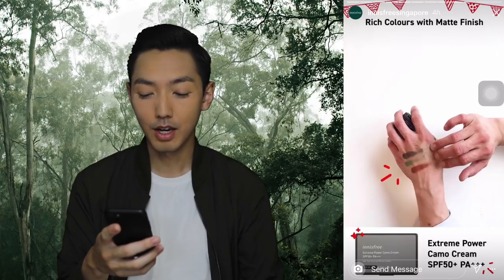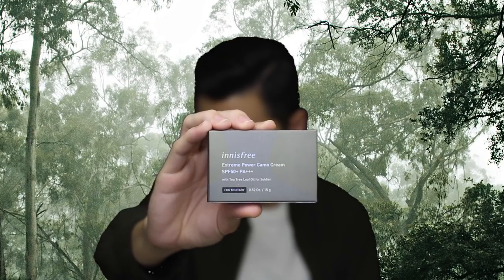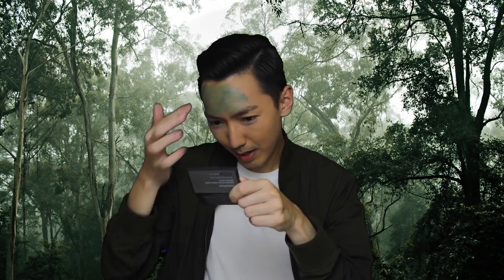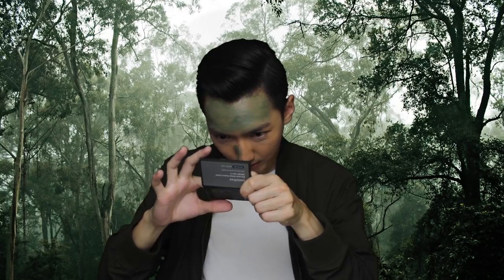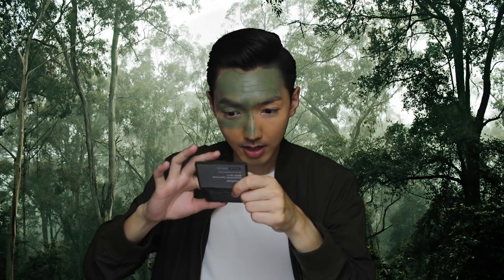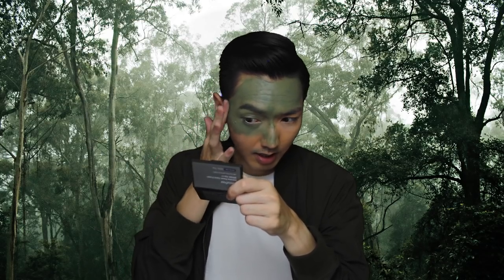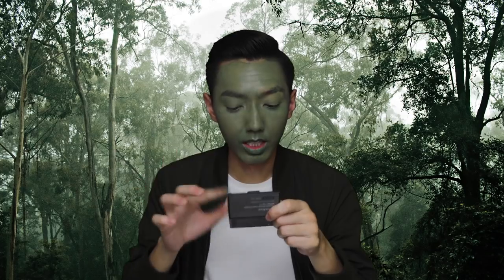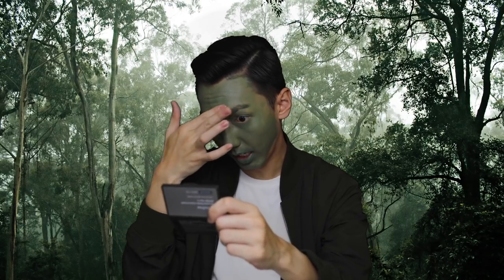I Tried A Full Face Of Innisfree Camo Cream